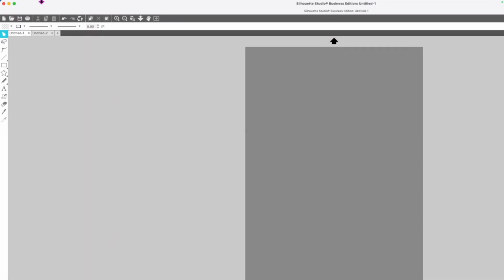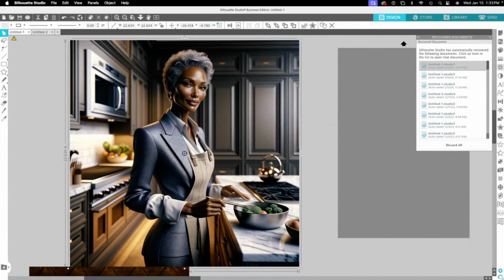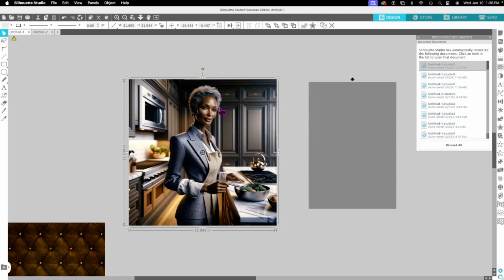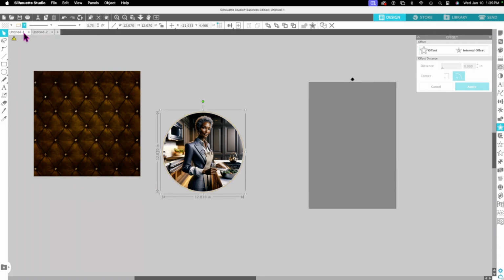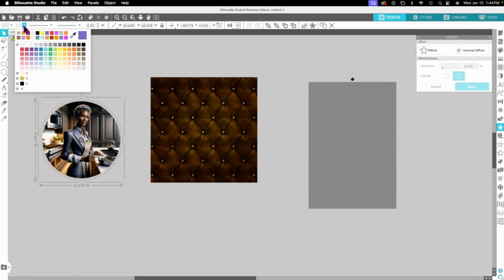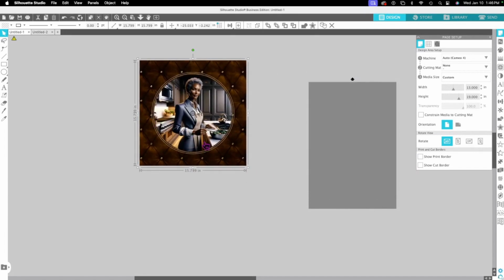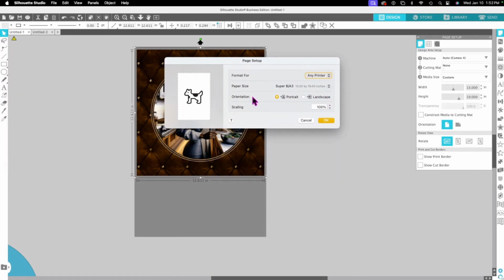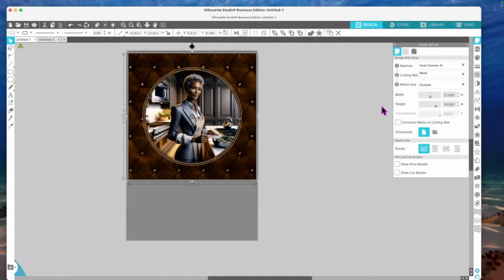SUBLIMATING ON A GLASS CUTTING BOARD!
Hello everyone! I'll show you step-by-step how to sublimate on a glass cutting board. I will be using my own design that I created in chat GPT.

Vesub 4 Pcs Sublimation Glass Cutting Boards HTVRont Heat Resistant Gloves